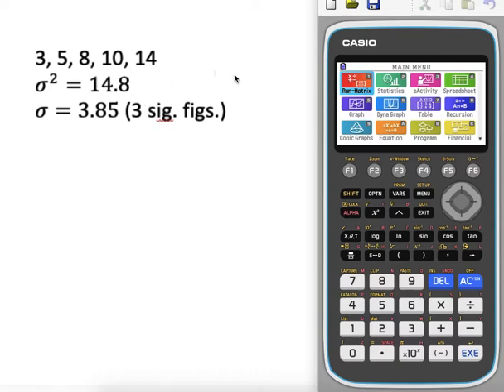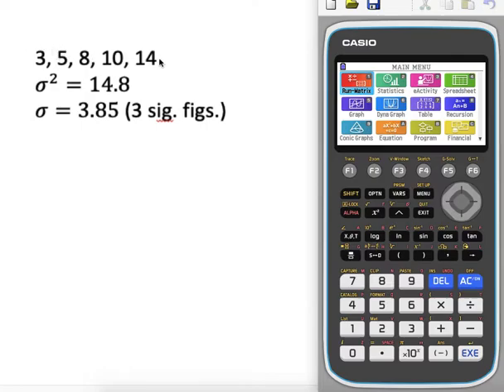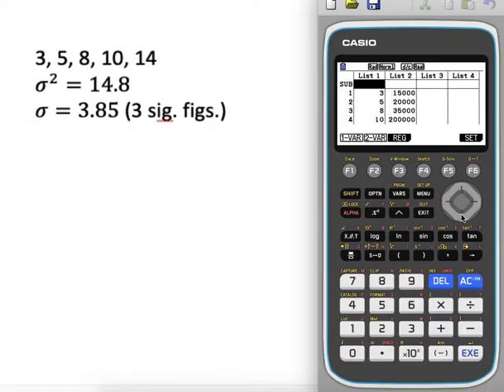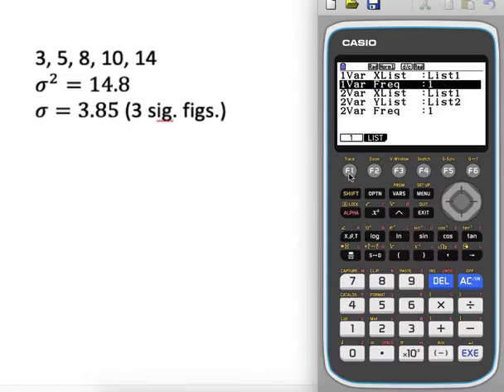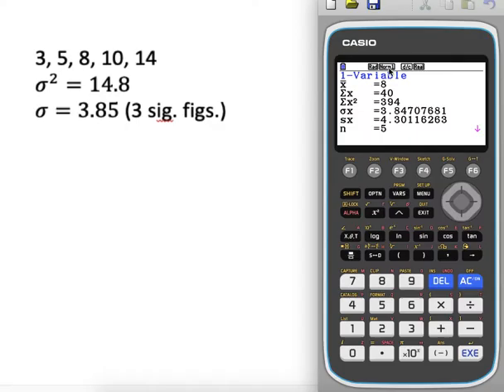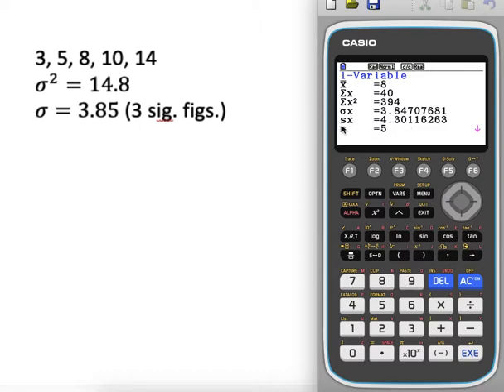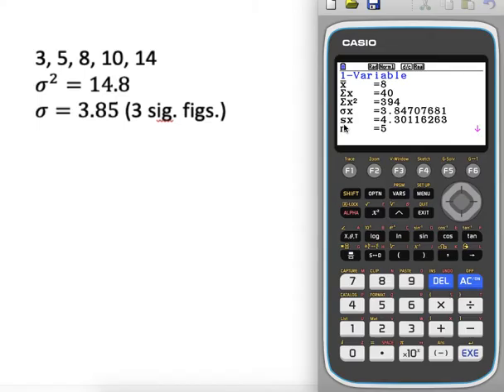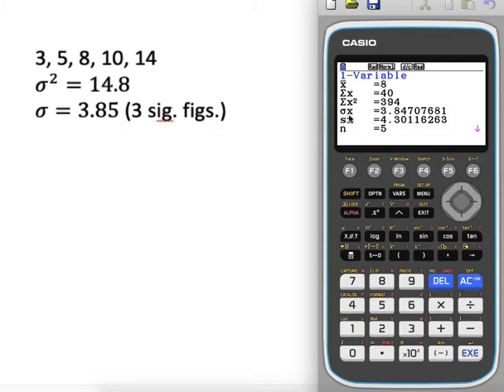Standard deviation/ variance on Casio fx-CG50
An add-on to Jack Brown's video with how to get the result from the Casio fx-CG50